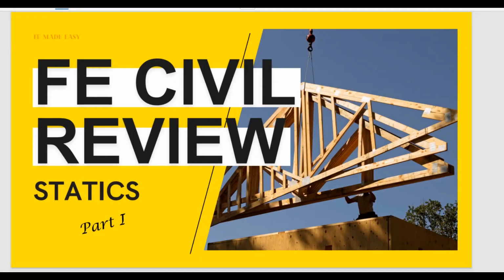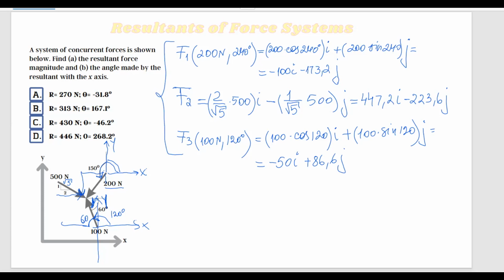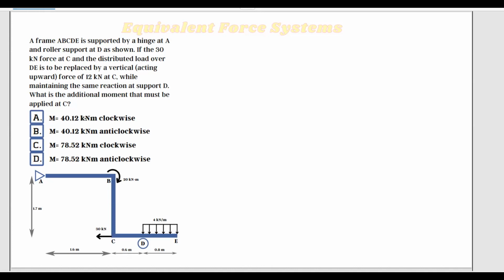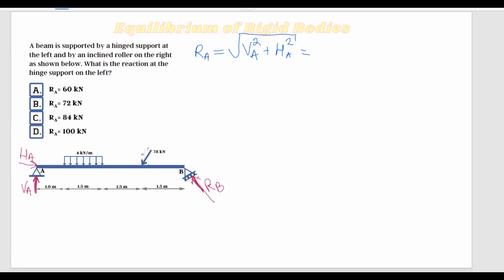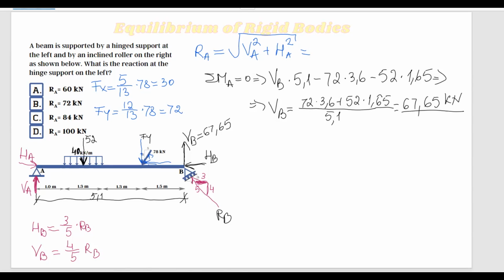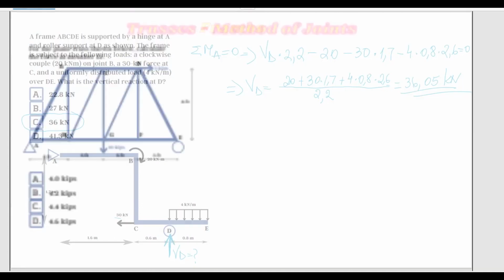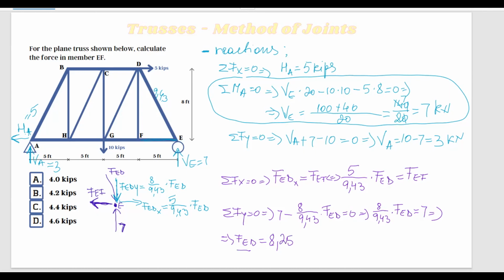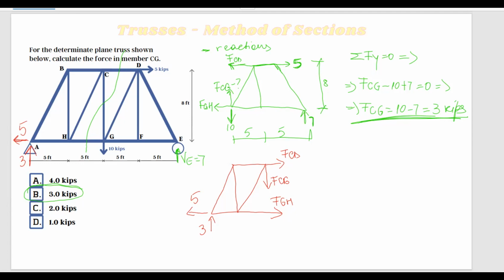FE Review Statics - Part I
In this video:
1) Resultants of Force Systems
2) Equivalent Force Systems
3) Equilibrium of Rigid Bodies
4) Frames
5) Trusses - Method of Joints
6) Trusses - Method of Sections